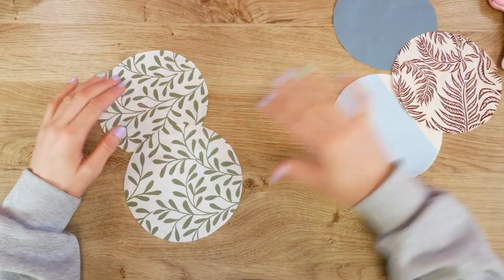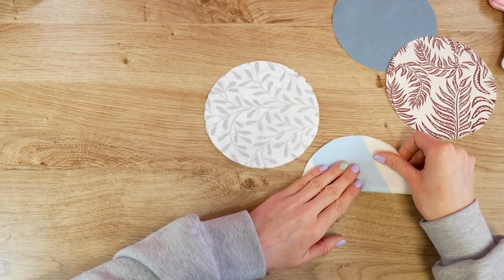Super Easy! Coasters for Beginners | Last Minute DIY Gift from Scraps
29441